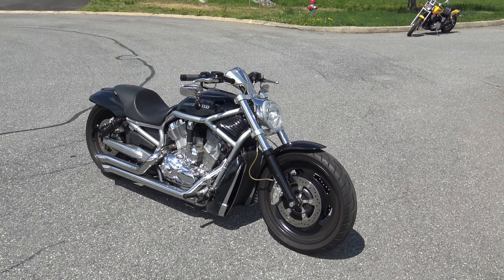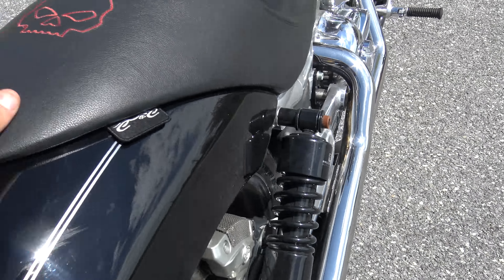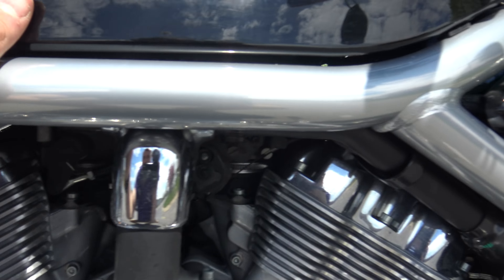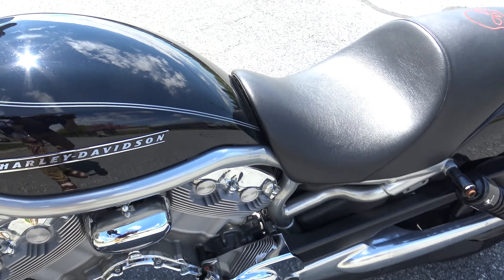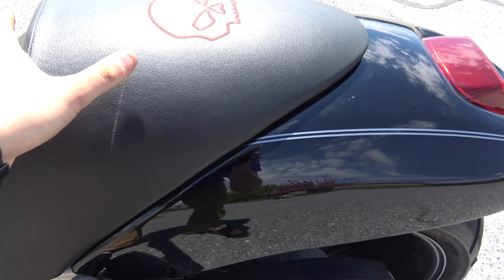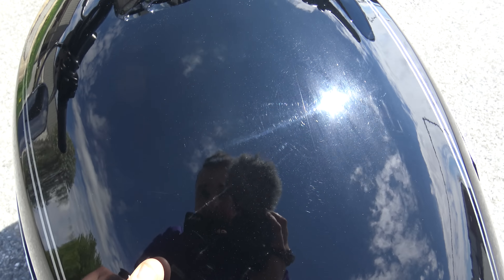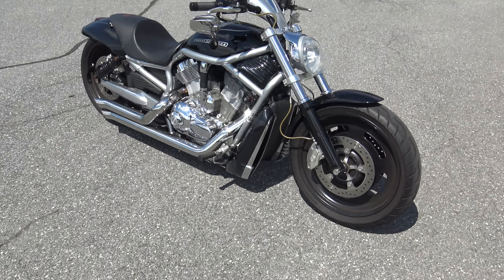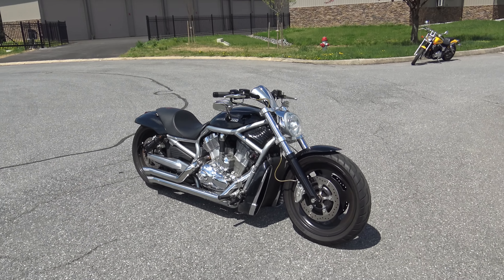2007 Harley-Davidson V-Rod Muscle